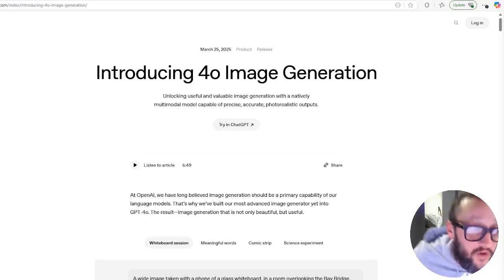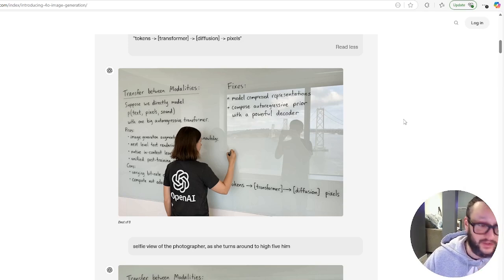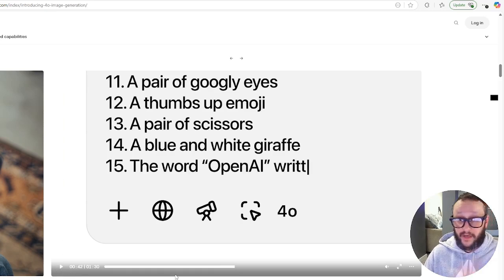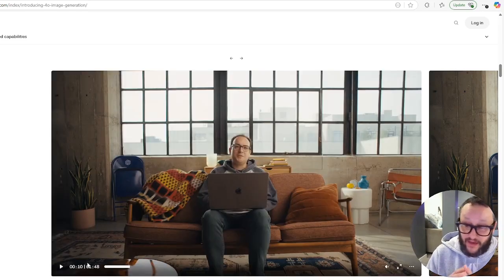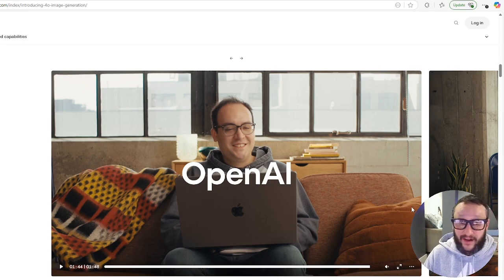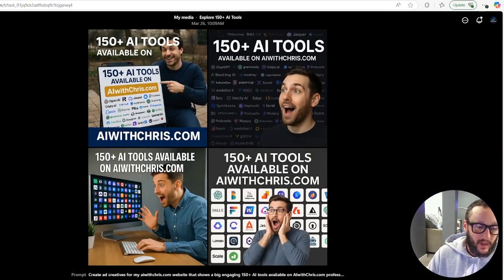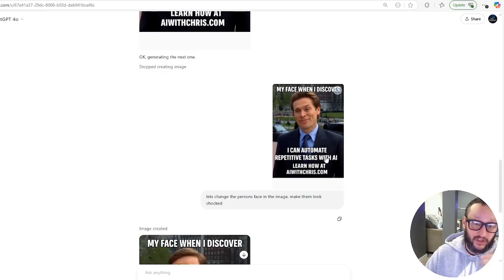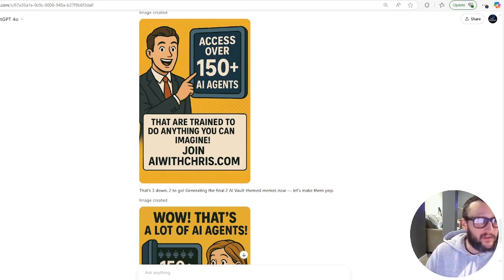NEW ChatGPT 4o Image Generation – Live DEMO (Mind-Blowing!)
🙏Unlock 150+ Custom Trained AI Tools for FREE!

🚨 OpenAI just released GPT-4o with insanely powerful image generation — and it’s changing the game. In this live demo, I’ll show you exactly what makes this different from anything you’ve seen before.

👀 What You’ll See in This Video:

-How GPT-4o generates photorealistic images
-The breakthrough: real, editable text inside images (better than Ideogram or Midjourney!)
-Modifying existing AI-generated images with natural prompts
-Maintaining character consistency across image edits
-Uploading sketches or comics and turning them into professional images
-Using ChatGPT-4o for ad creatives, memes, infographics, and more
-Why I cancelled Ideogram after testing this

⚡ Whether you're in marketing, design, content creation, or just love AI — this tool is next-level. It’s not just image generation, it’s multimodal intelligence with context-aware edits, readable text, and high accuracy.

✅ Also featuring:

How to use GPT-4o inside ChatGPT and on the Sora platform

Real examples creating ad creatives for AIwithChris.com

150+ free AI tools you can use today with no API or GPT account needed!

🧠 This is the future of AI creativity. Don't miss it.